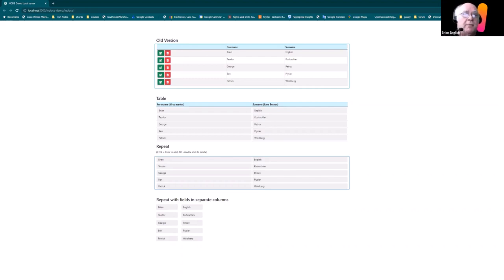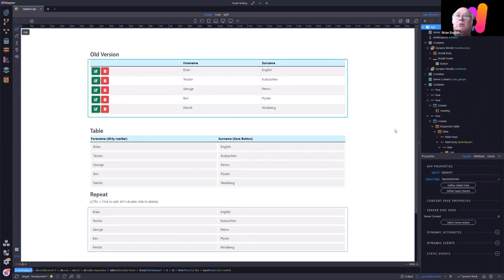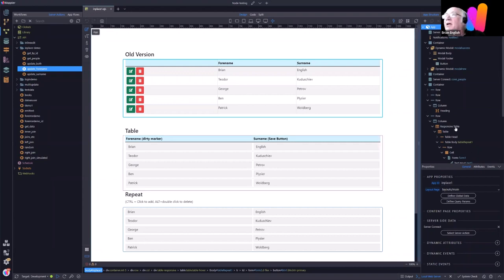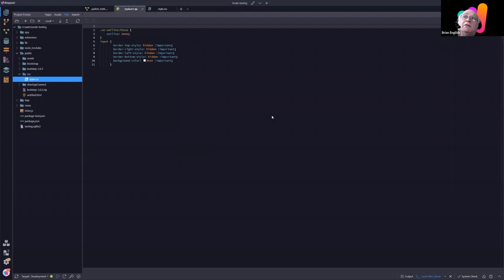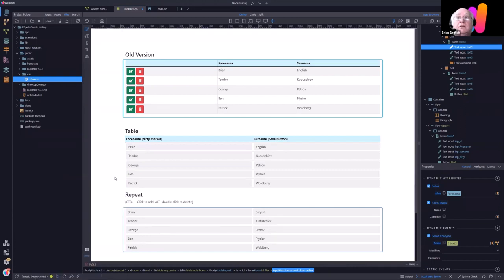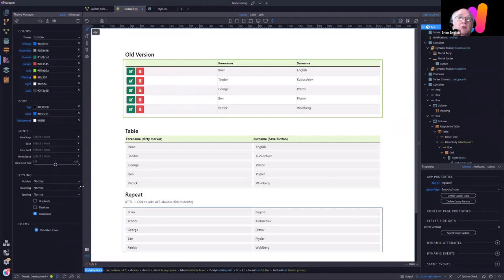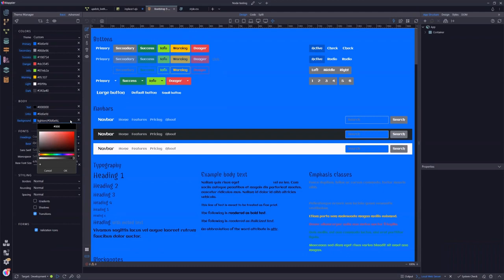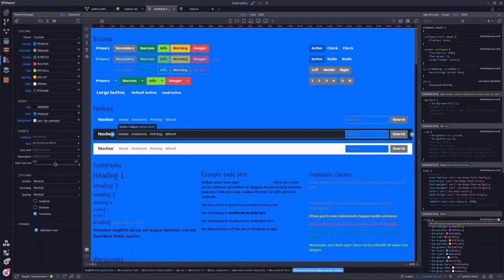Meetup November 2022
This month Brian English (@Hyperbytes) shows how to implement in-place editing of data displayed in a bootstrap table. This unique method gets rid of the usual `save` buttons. On or about the 42nd minute mark, Ben promised a video on theming.